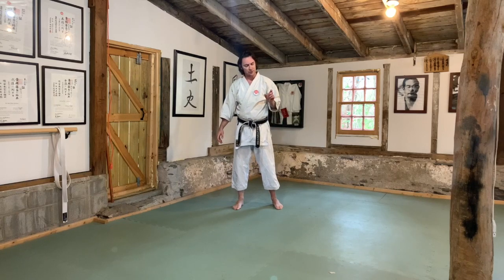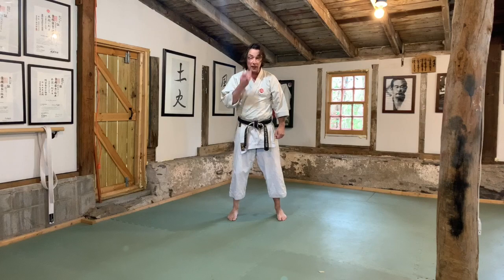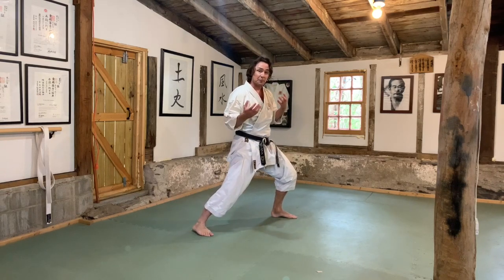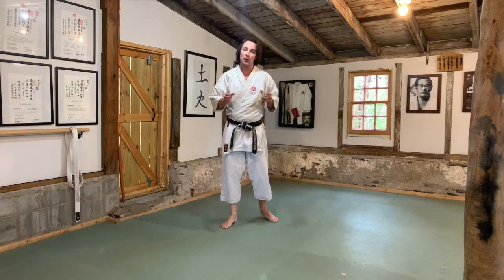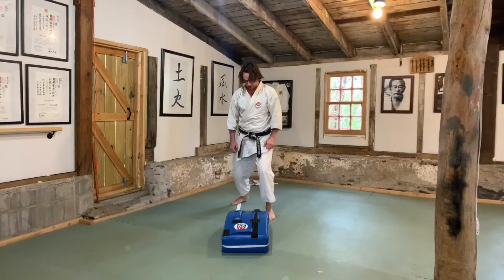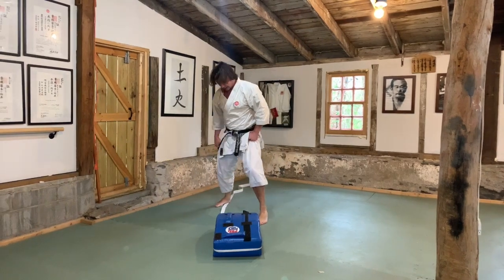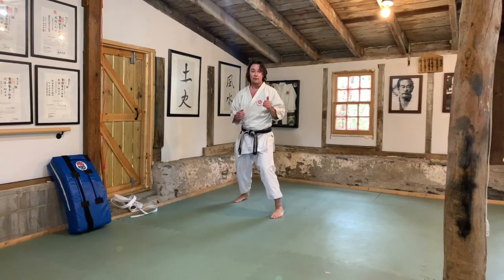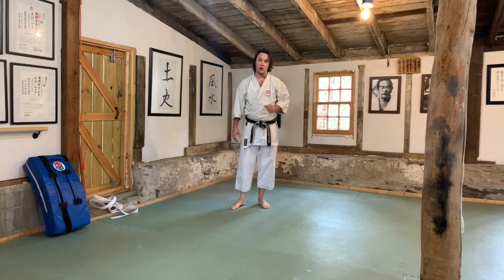Karate Science: 15 Minutes of Thought #21, Transition from Kihon to Jiyu, footwork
Okazaki Teruyuki used to say that to show progress in karate you need to train only 15 minutes per day. These series of videos are to give you ideas of things to work on if you can't get onto the dojo floor.

These videos are raw and uncut, and provide 15 minutes of thought as I think and explain the drill. I hope that this gets you thinking. Okazaki Teruyuki used to say that to show progress in karate you need to train only 15 minutes per day. These series of videos are to give you ideas of things to work on if you can't get onto the dojo floor.

These videos are raw and uncut, and provide 15 minutes of thought as I think and explain the drill. I hope that this gets you thinking. This class is all about a basic transition of footwork to get from Kihon (fundamental) to Jiyu (free).  It uses the drills introduced in other 15MOT so if any of them are difficult, please go back to the full lessons on them.